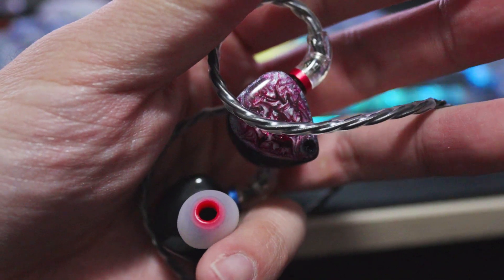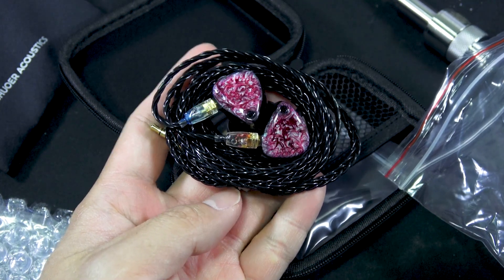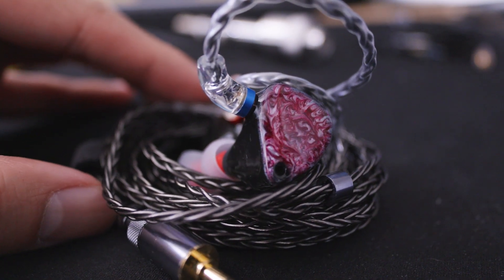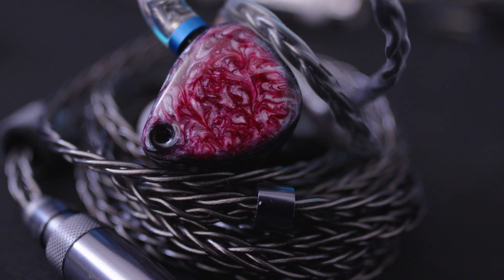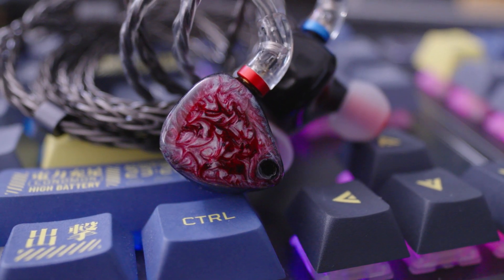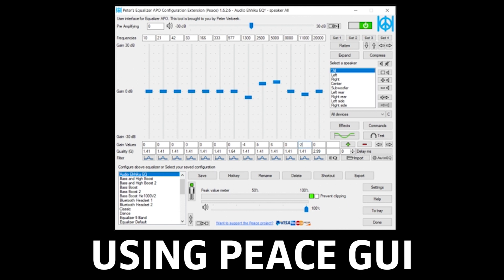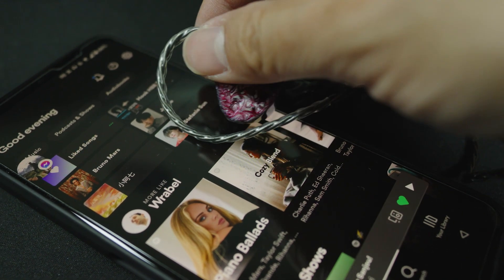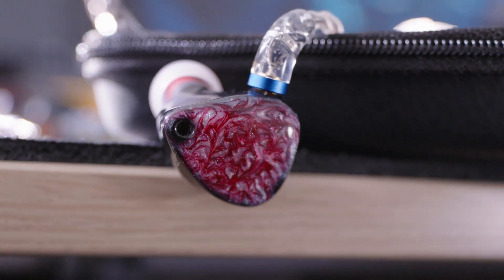Not 1, Not 2 But 3DD's for $199?! | Hunt for the Best Bass #7 | Audio Ehhiku | My Honest Experience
Does more DD mean more bass? Hmmmmmmm.

Where can I check this out? (Affliate links - at no additional cost to you but it helps the channel. Thank you)

Where can i get audio gears?

Do you like looking at pretty pictures of IEM's & Headphones?

0:00 Icebreaker
0:017 Intro
0:23 Opening
0:42 Accessories
1:10 Upgrade Cable
1:20 Design
1:41 Fit & Comfort
2:10 Bass
2:52 Midrange
3:15 Treble
3:43 Imaging/Separation
4:12 Detail
4:49 EQ Testing
5:27 Soundstage
5:45 Conclusion

Today we'll be talking about an IEM made by ONE DIYer in China that has 3DD's! The Audio Ehhiku!

I hope you found this video somewhat informative. Any feedback to help improve my content would be greatly appreciated.